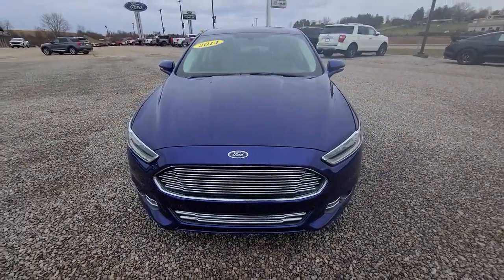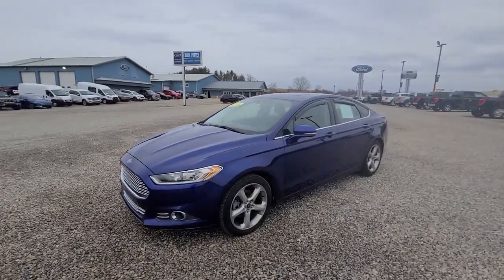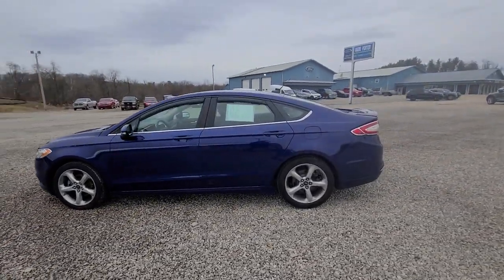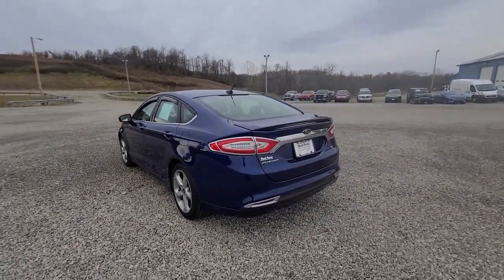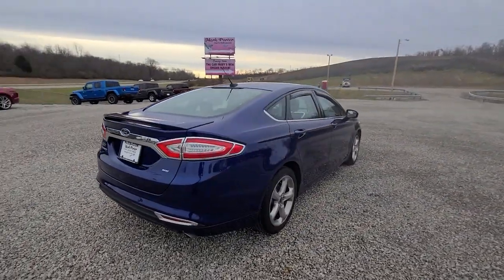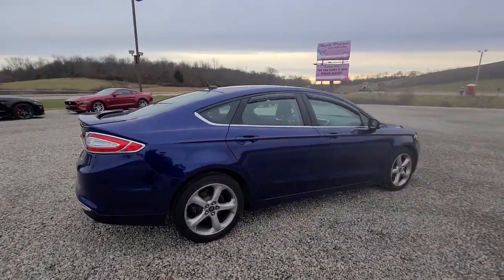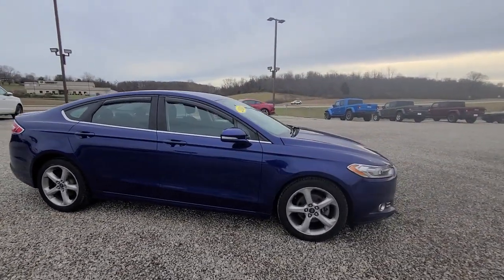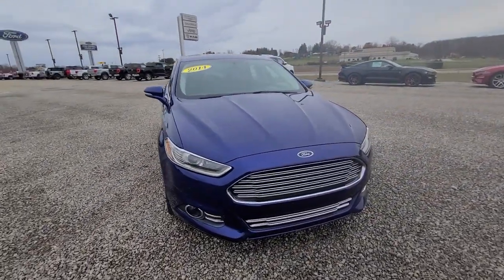2014 Ford Fusion Jackson, Chillicothe, South Point, Columbus, OH F21111C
Deep Impact Blue Metallic Used 2014 Ford Fusion available in Jackson, Ohio at Mark Porter Ford. Servicing the Chillicothe, South Point, Columbus, OH area.